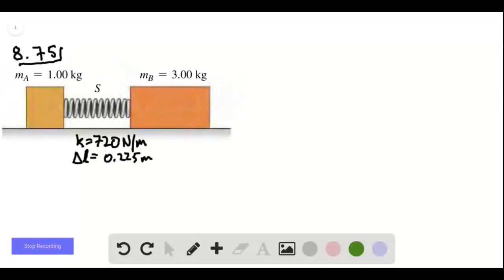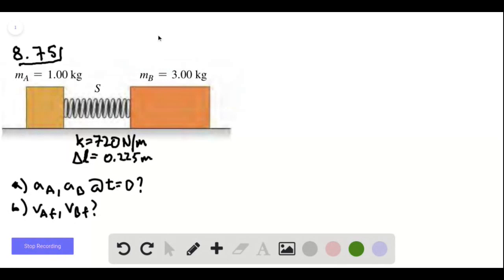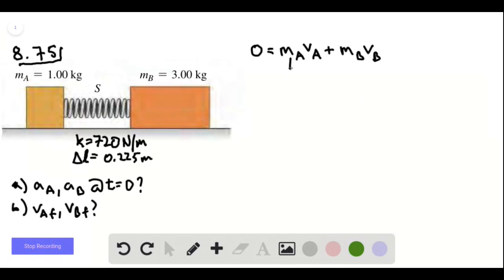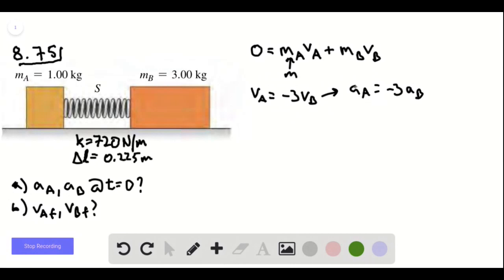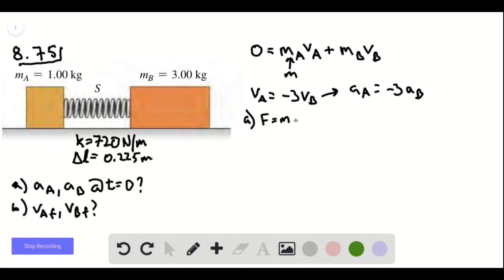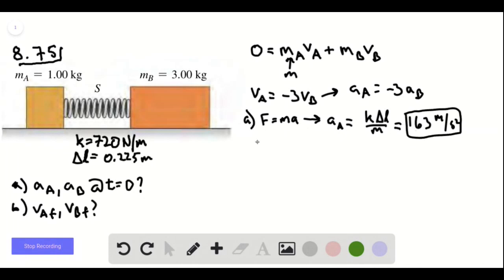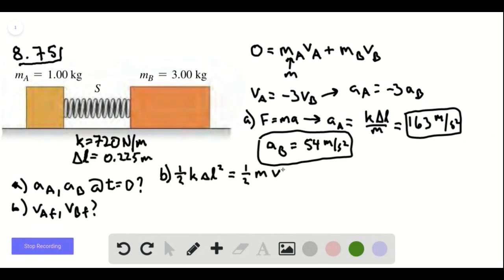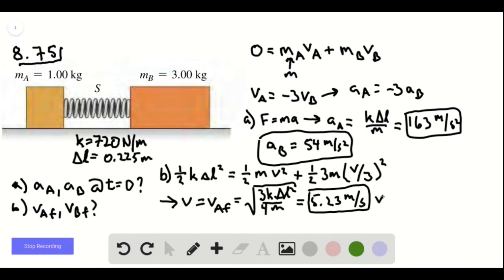Two blocks have a spring compressed between them, as in Exercise 8 24 The spring has force constant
Two blocks have a spring compressed between them, as in Exercise 8.24. The spring has force constant 720 Nm and is initially compressed 0.225 m from its original length. For each block, what is (a) the acceleration just after the blocks are released; (b) the final speed after the blocks leave the spring